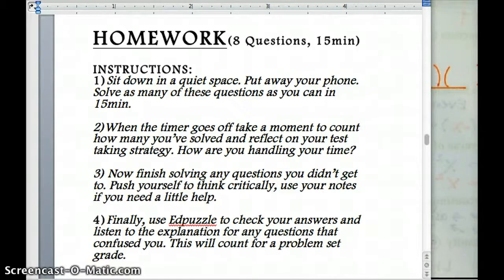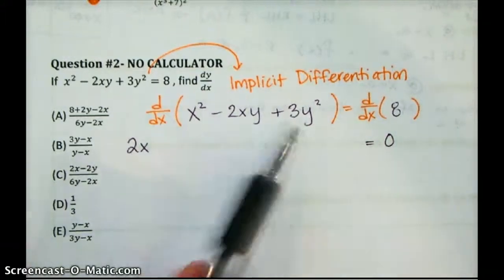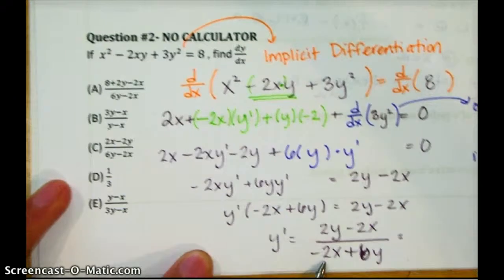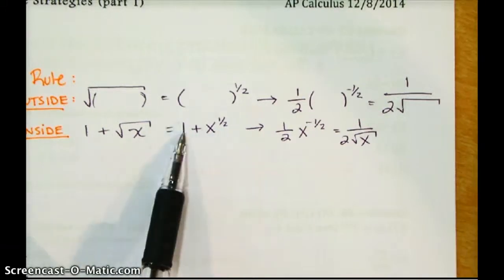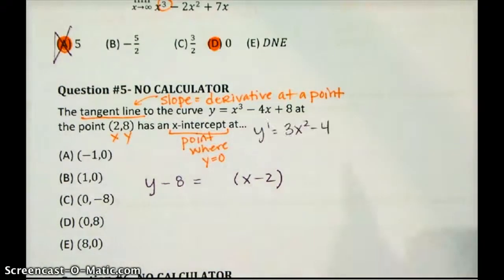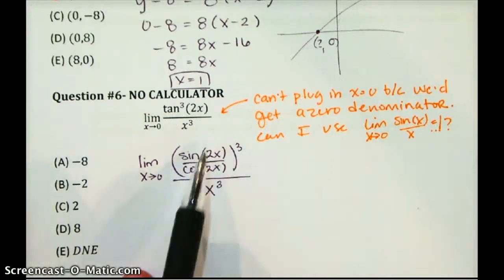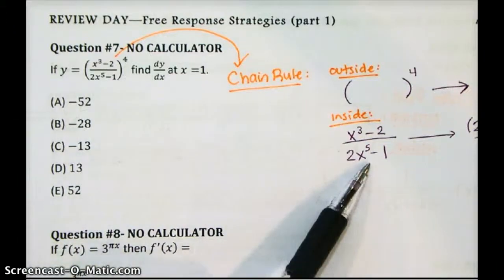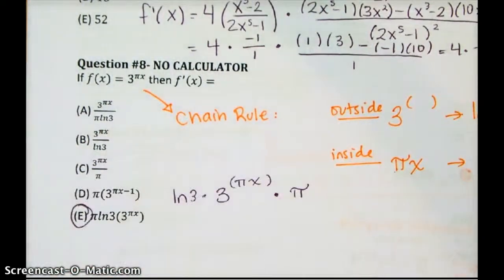HW 12.8 Practice Problems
8 more sample questions with answers.